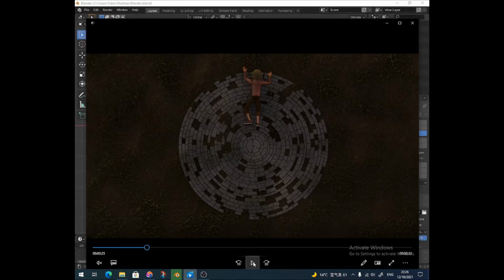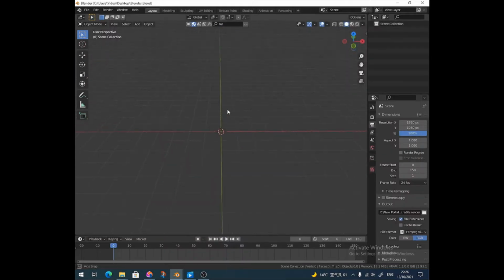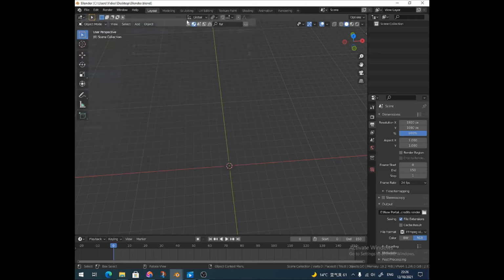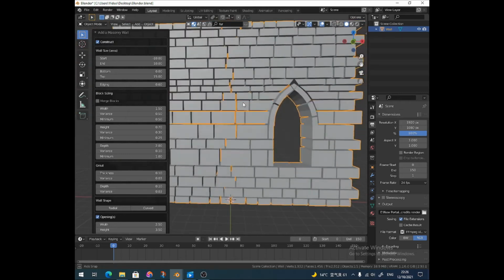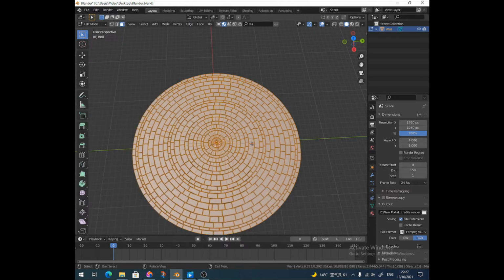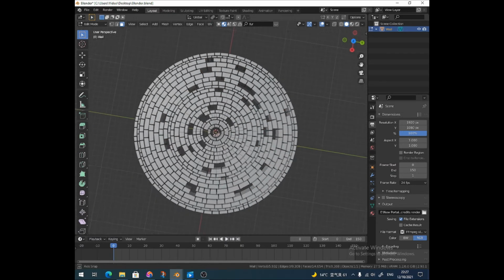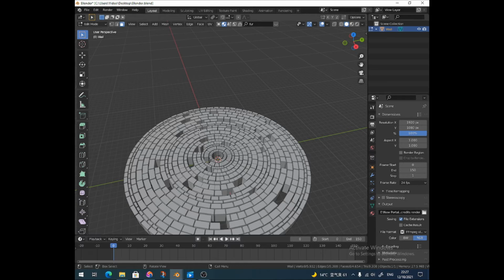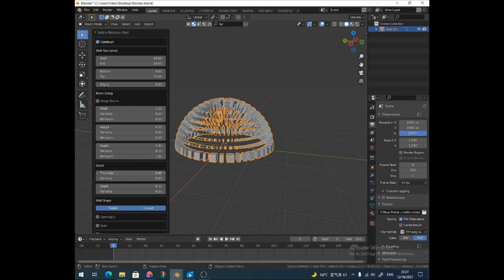Blender Tutorial - Quick Brick Walls/Floors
How to very quickly make a decent-looking wall/floor made of bricks.